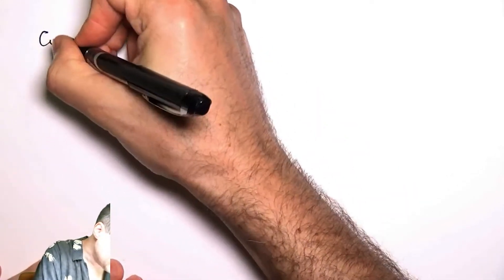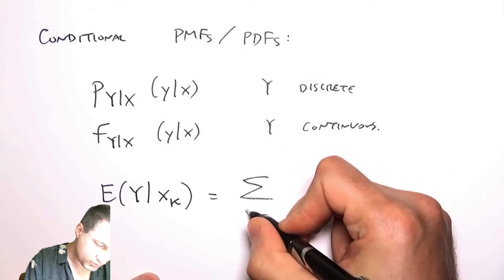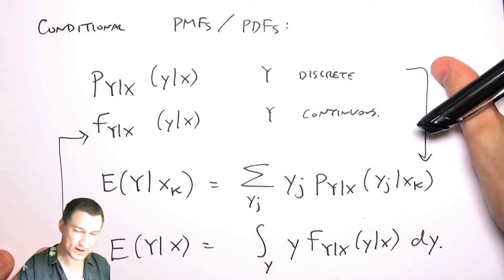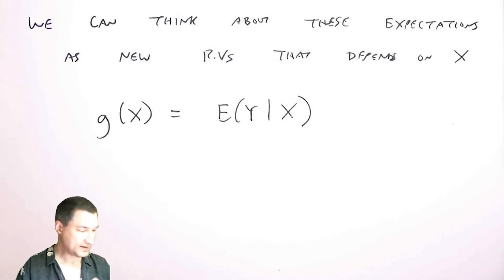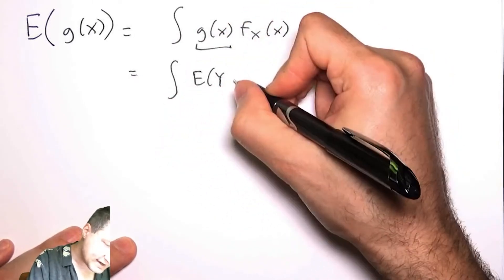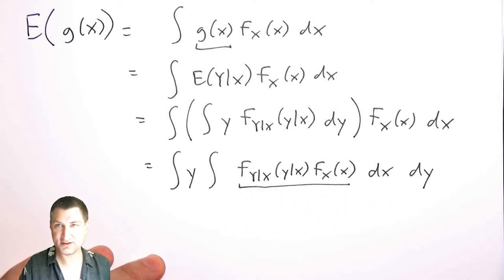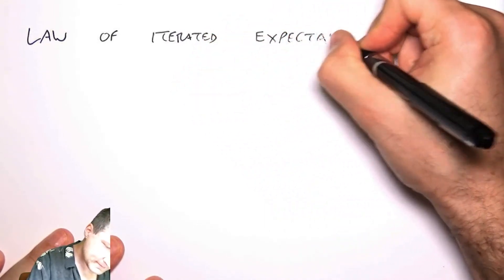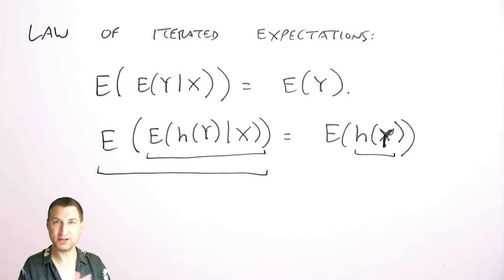PB54: The Law of Iterated Expectation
The Law of Iterated Expectation